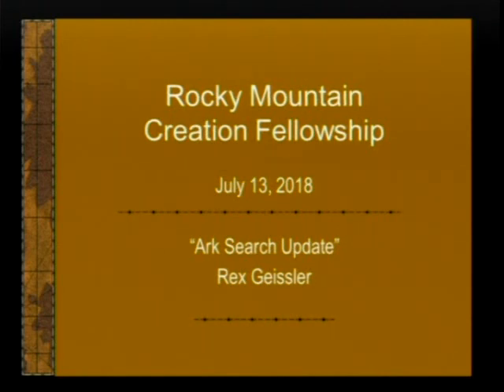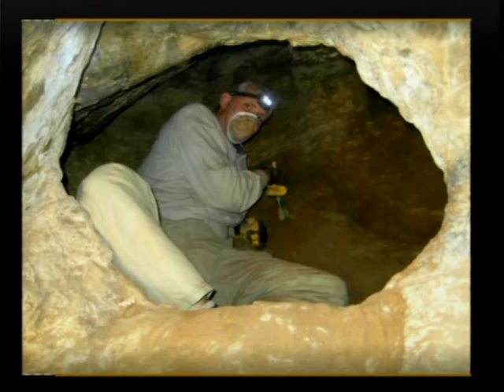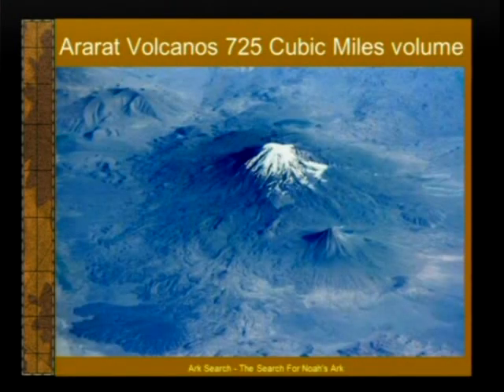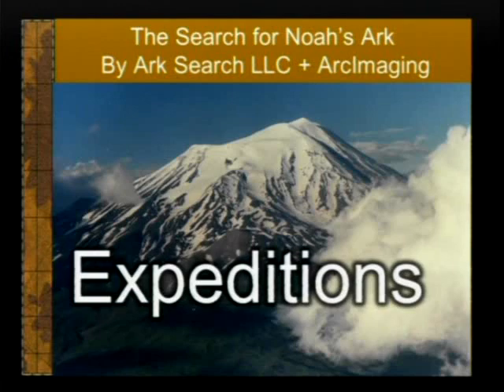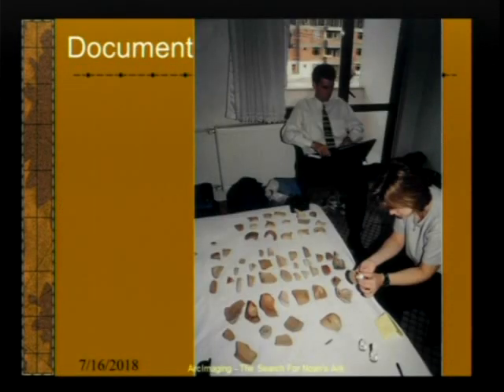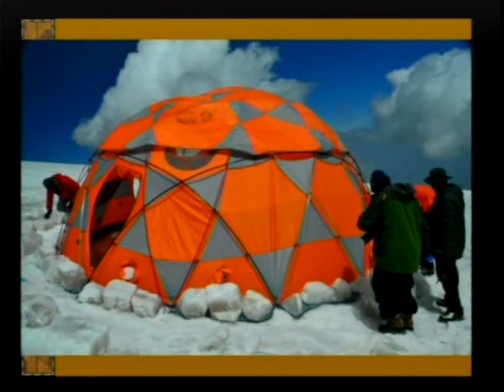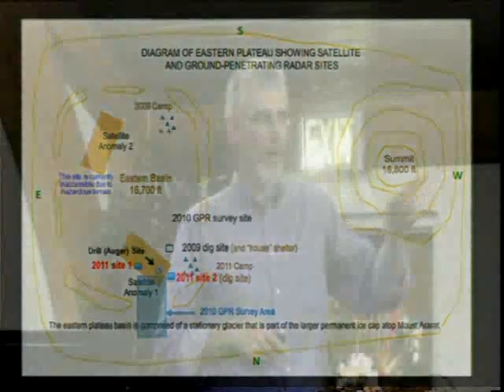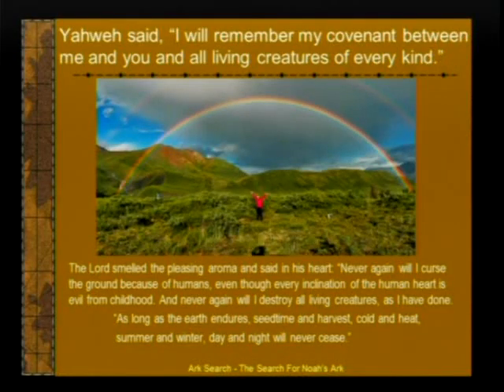July 2018: Rex Geissler: Update on the Search for Noah’s Ark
Mr. Geissler opens with surprise archeological evidence of the Exodus, then goes on to report his group’s latest findings in searching for the Noah’s Ark.